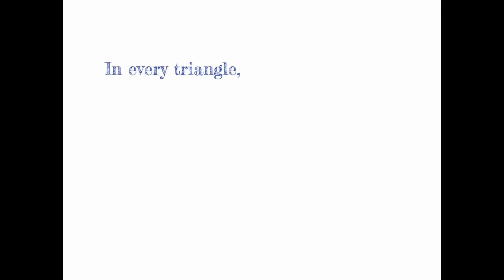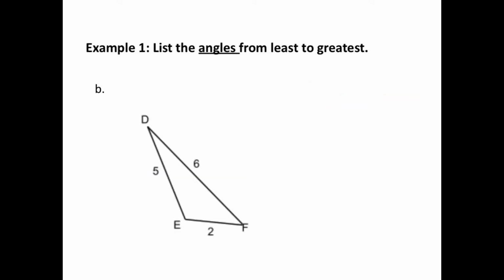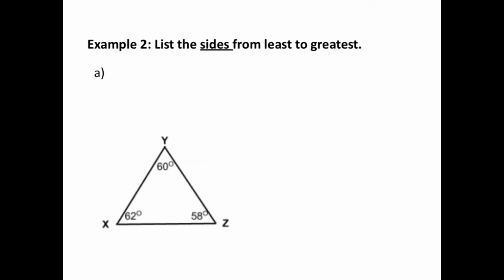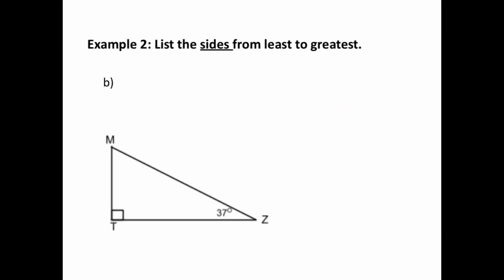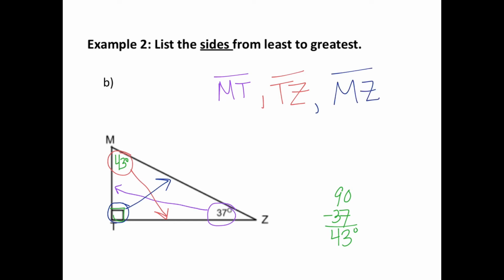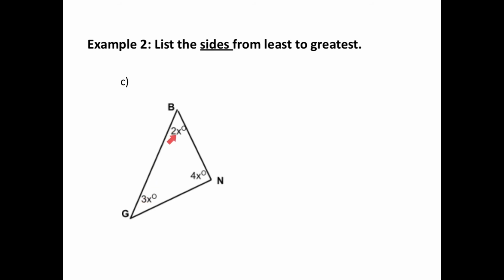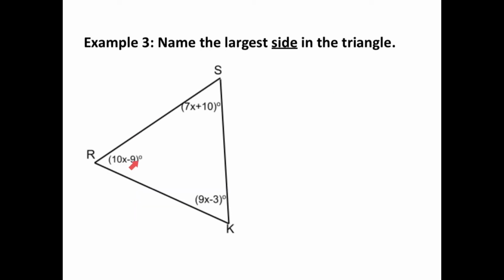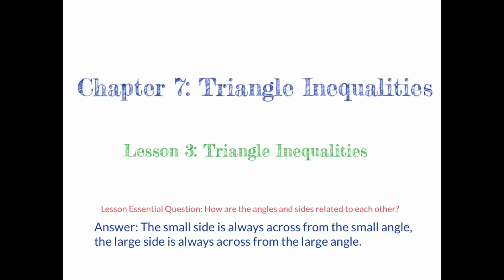Geo C7L3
Triangle Inequalities